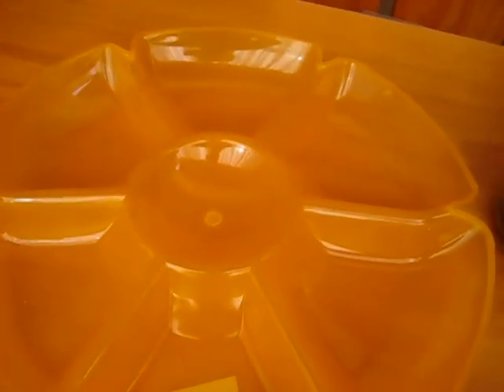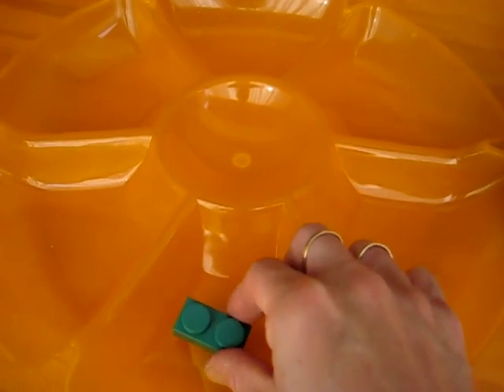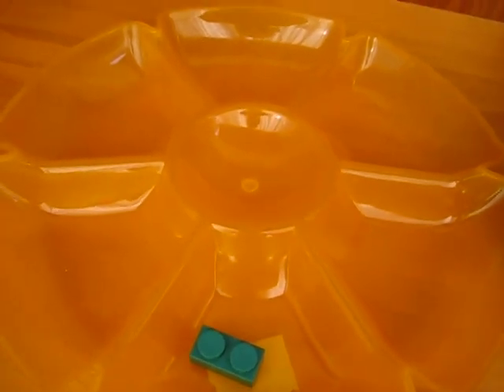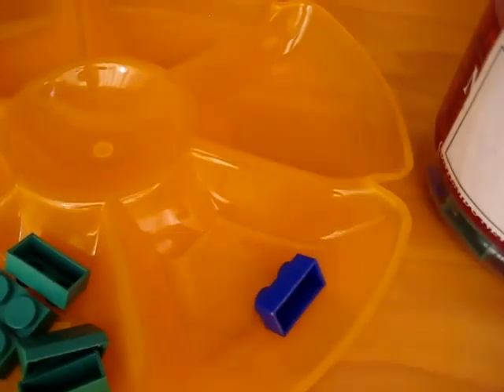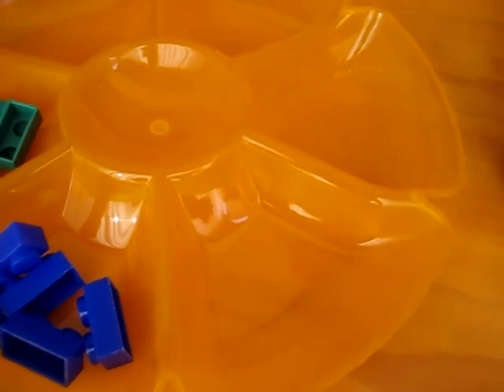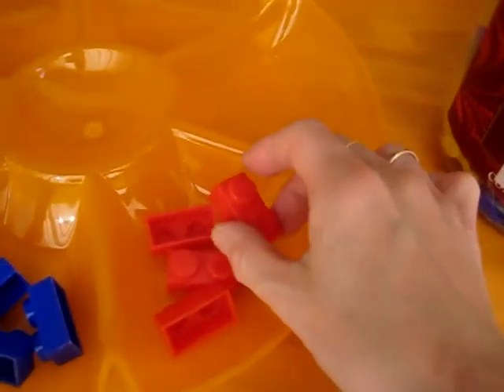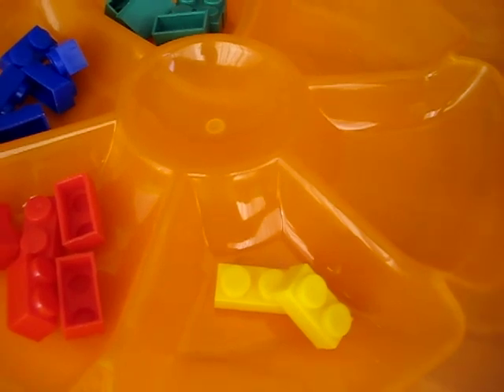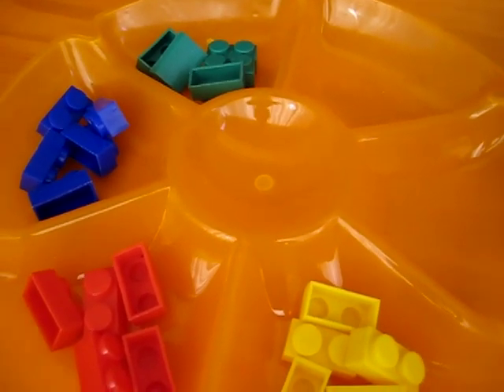Toddler - Math. number sets